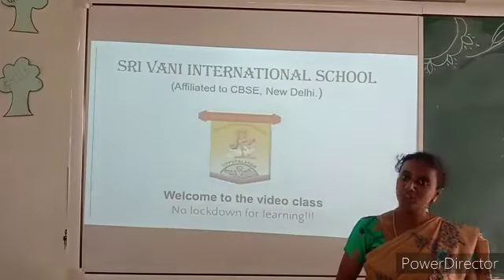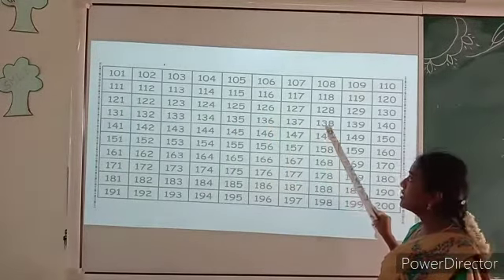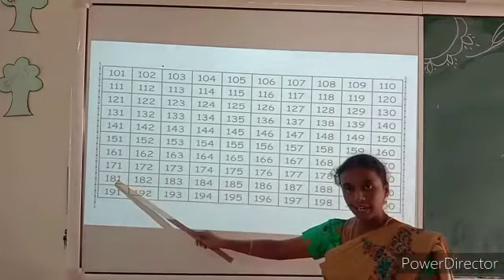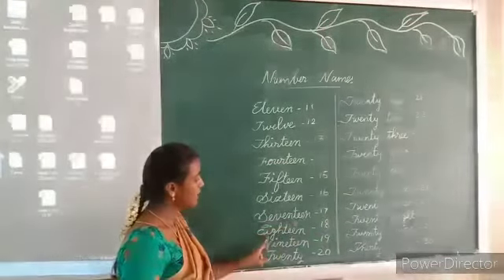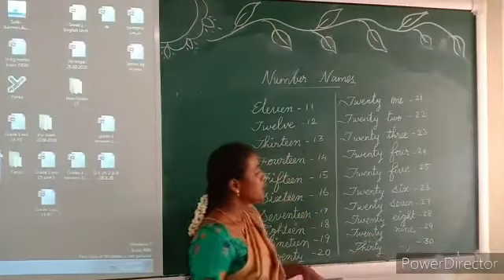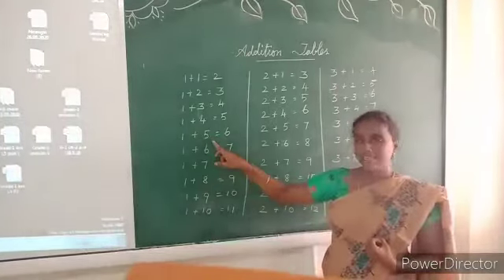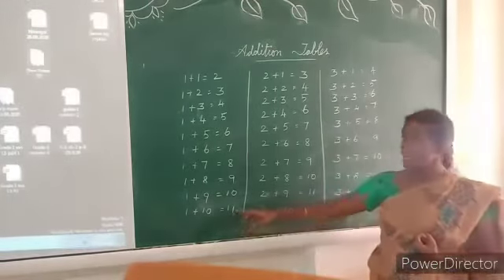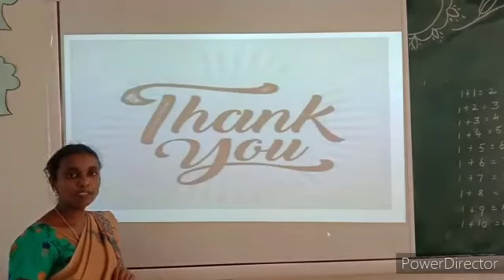Grade 1 Maths Revision 2